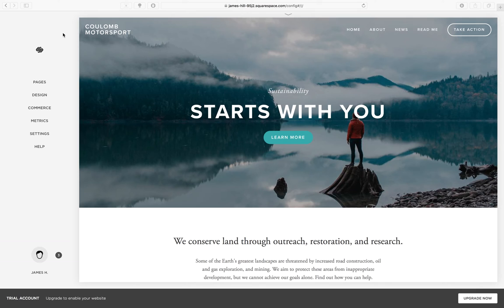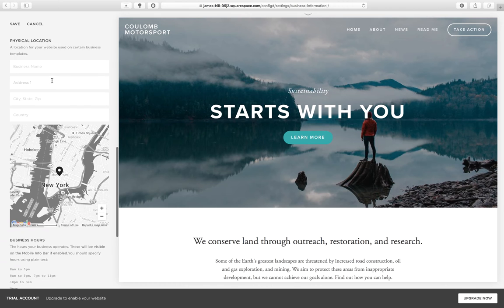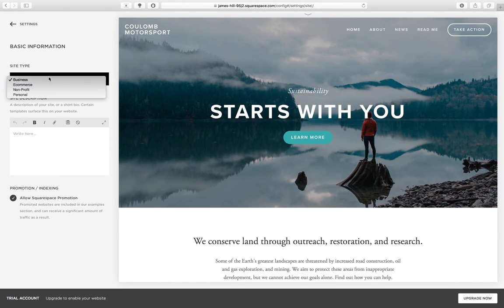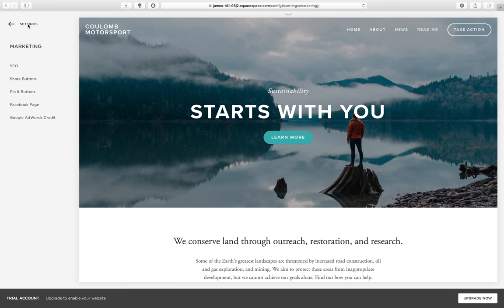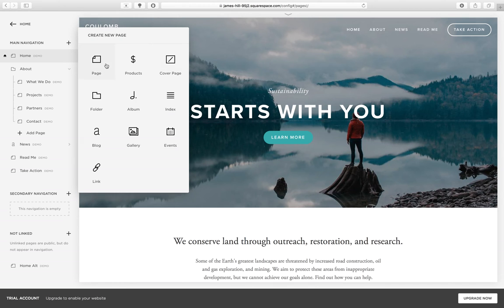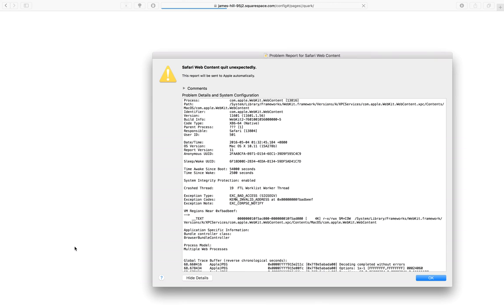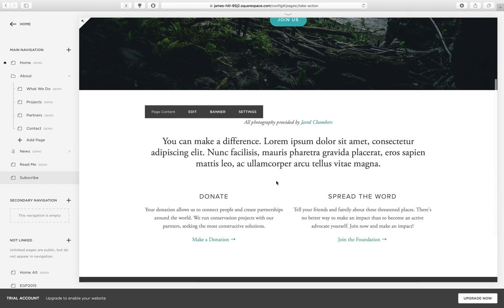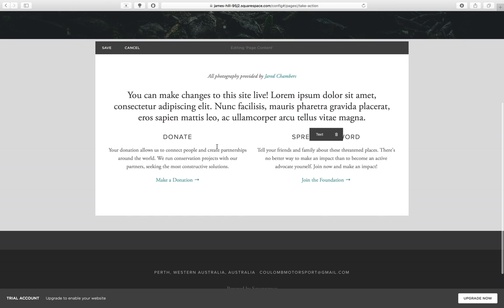How to Build A Website: Squarespace 7 Pt. 2